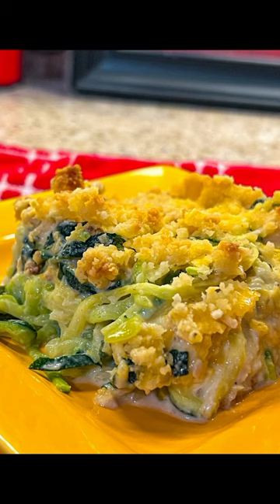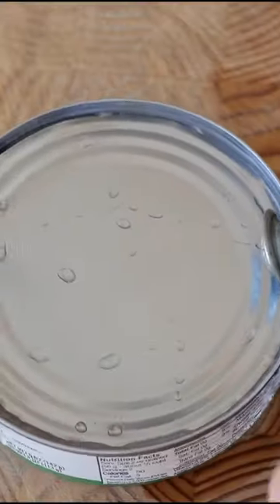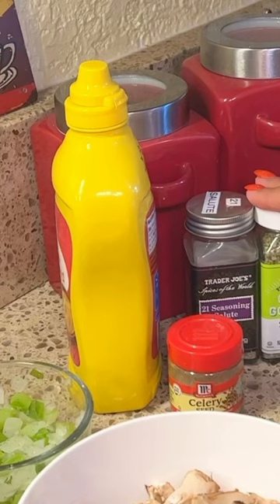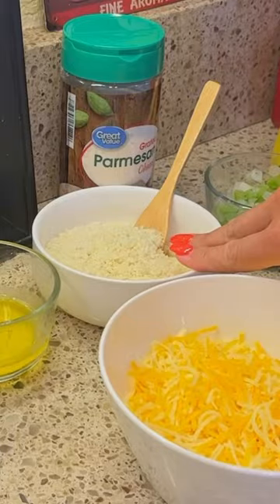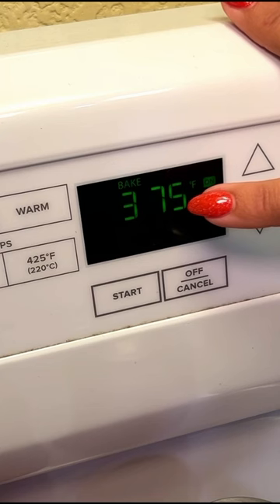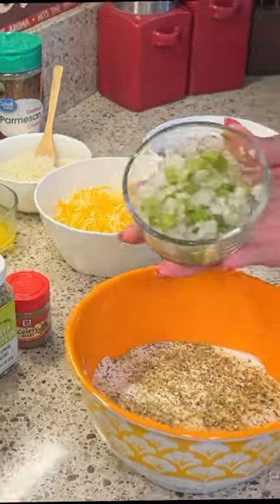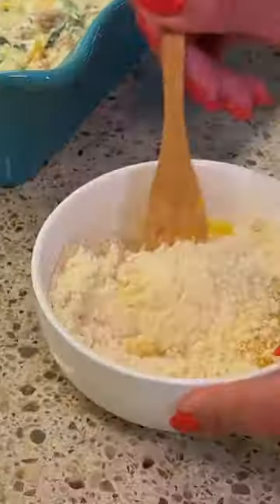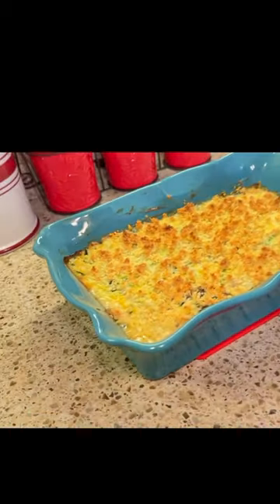The Granddaddy of Casseroles- keto Tuna Casserole | Low Carb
Here's a keto version of a popular classic homestyle casserole!

For more easy recipes, go to cjsketokitchen.com